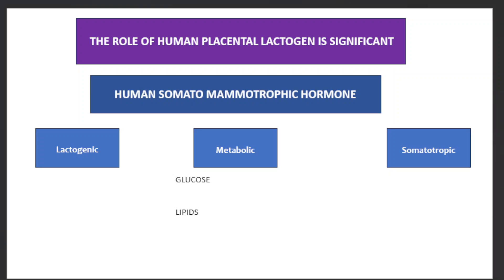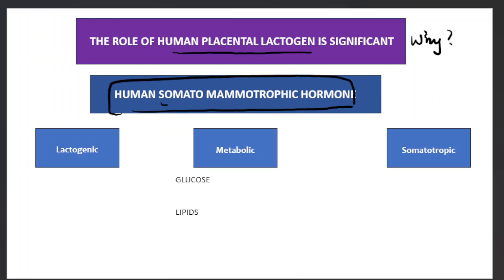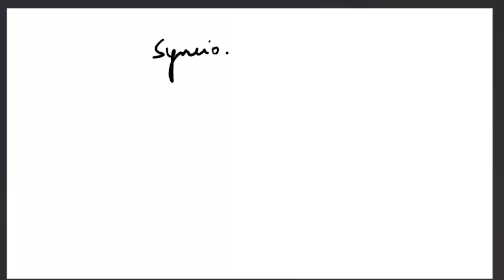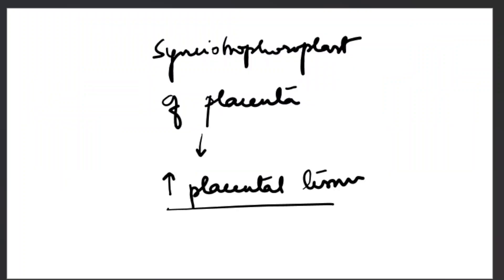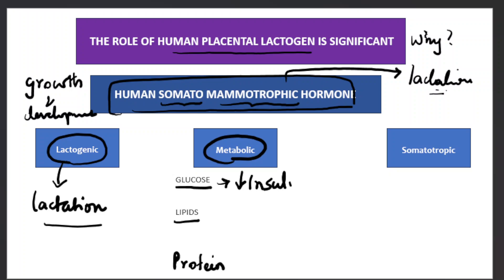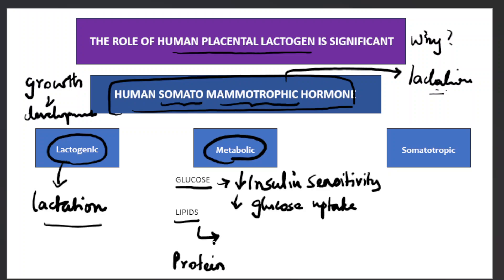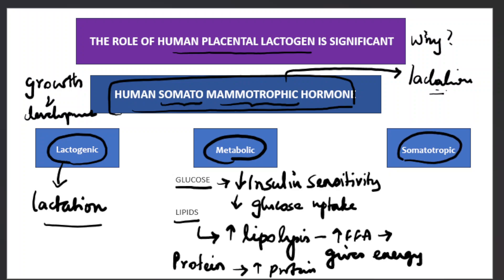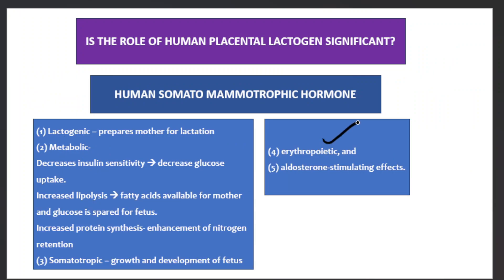HUMAN PLACENTAL LACTOGEN